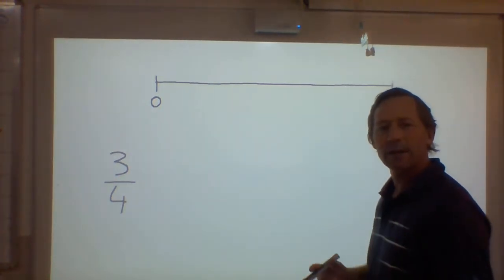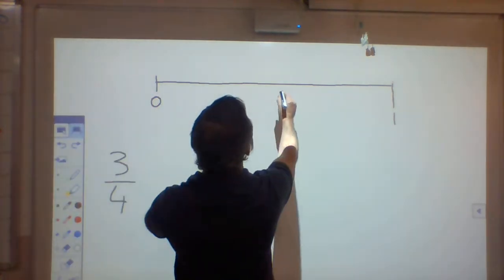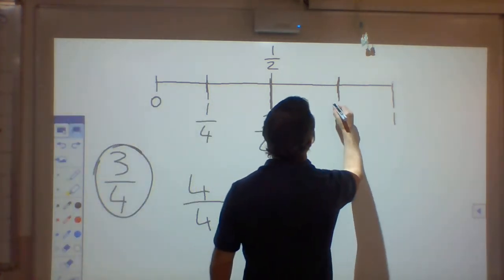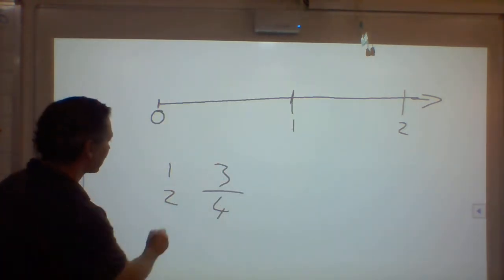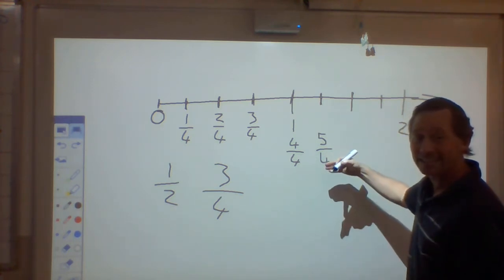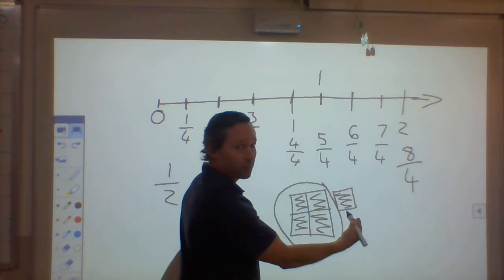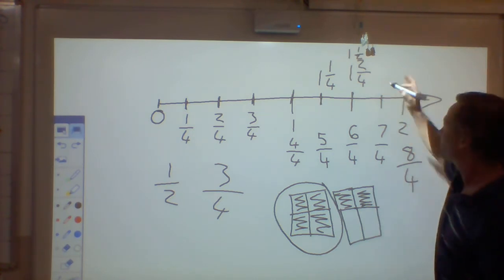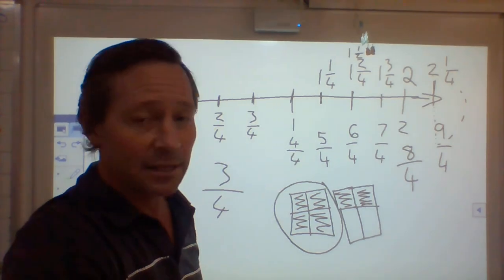Fractions on a number line 1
Fractions on a number line with proper, improper and mixed numbers.